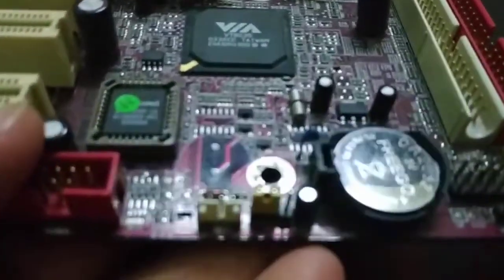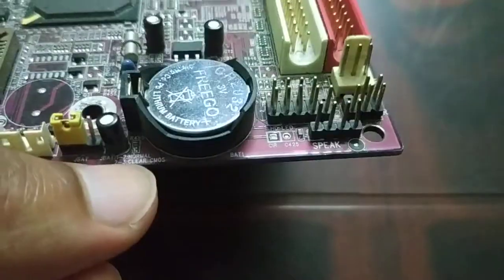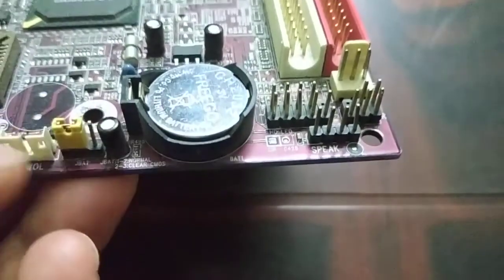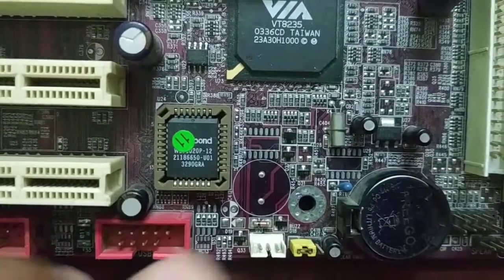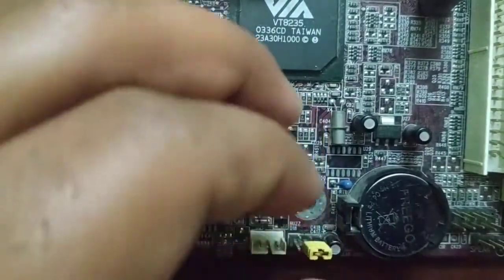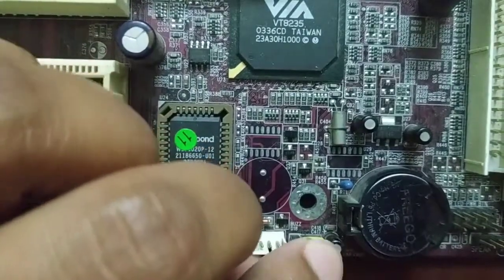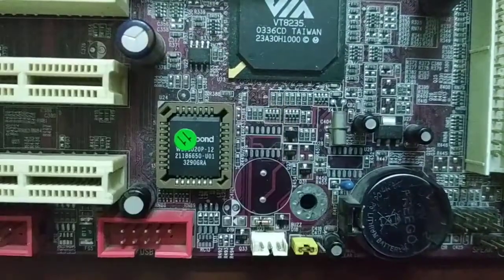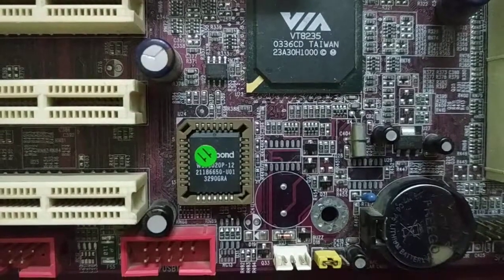how to Reset Jumper BIOS New any Desktop and Laptop